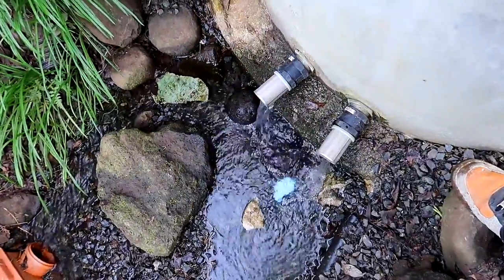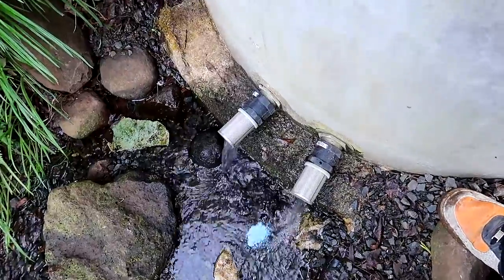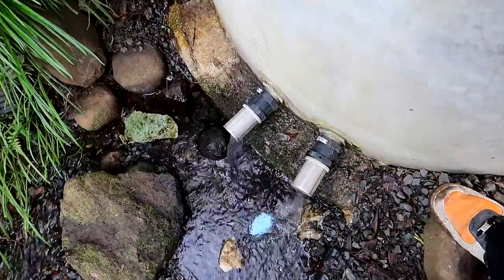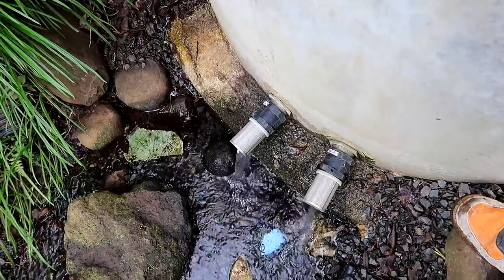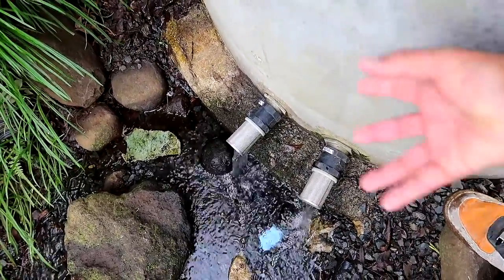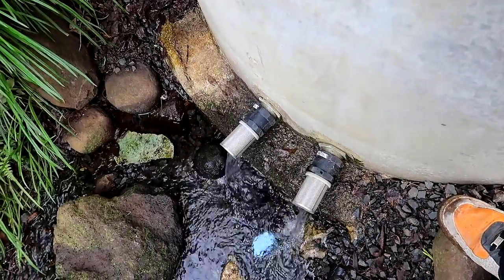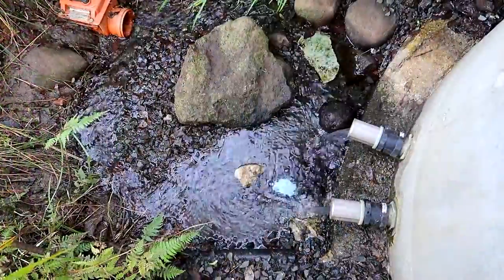My First Solo Trip On The Road To Asia (Overwhelming Experience)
We head to Asia for the first time from Pokeno NZ. We will travel around 5 countries for a few months to experience the journey of life with DJ Wiz NZ.

DJ Wiz streams daily on twitch showing his viewers travel, food, lifestyle In Real Life vlog streams. Follow him here on Octopass social media hub

Important Stuff!

If you want an Octopass digital tap 'n' share business card then use this
VLOGS FILMED AND CREATED ON:

This video was filmed using: Canon G7x Mark ii, iPhone 5s

Stream Cameras: Samsung S24 Ultra, Sony FDR X3000
Drone: DJi Mavic Pro Drone
Drone Filters: Polar Pro
Mic: Rode Wireless Pro
Stream Back Pack: Belabox (customised)

Music Needed Now! If your a music producer, DJ, beat creator who creates hip hop, funk, r & b and jazzy instrumental beats and would like me to feature your music on my vlogs please email me at